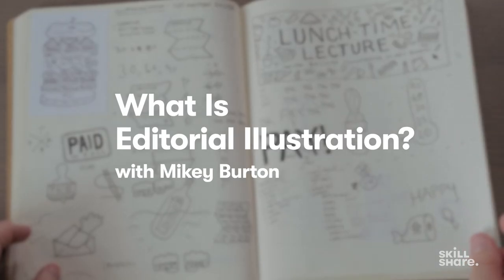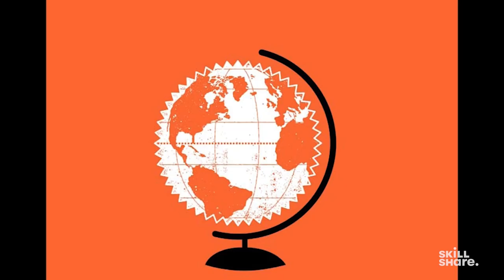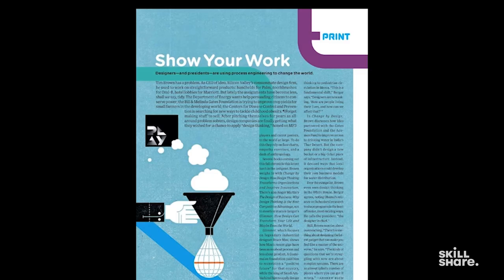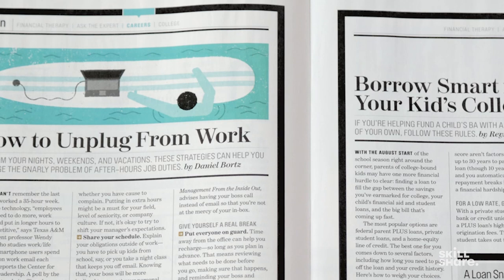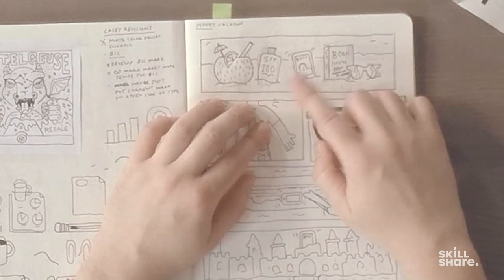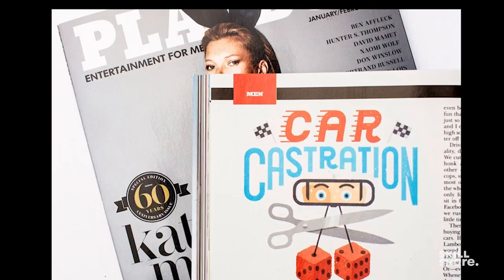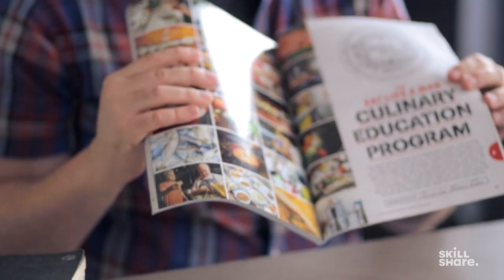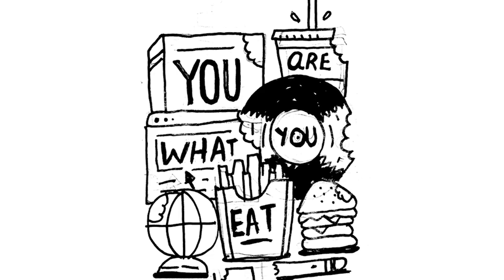What Is Editorial Illustration?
What *is* editorial illustration—and how does an artist break into it? Here, Mikey Burton shares a peek at his editorial illustration process, from collaborating on preliminary sketches to delivering the final product.

EDITORIAL ILLUSTRATION QUICK JUMP MENU

00:00 How Mikey Burton Got Into Editorial Illustration
01:26 Getting the Gig + Creating a Word List
02:42 Preliminary Drawings
03:07 Examples of Icons and Illustrations
04:50 Find More Tutorials with Skillshare

ABOUT SKILLSHARE

ABOUT MIKEY BURTON

Mikey Burton is a part time designer and a part time illustrator--which adds up to a full time Designy Illustrator. He's done work for clients such as Converse, ESPN, Target, The New York Times, Time Magazine, and Esquire, among others, and has won awards from organizations such as the Art Directors Club, Communication Arts and Print Magazine. In Editorial Illustration: Draw Idioms the "Designy" Way, join him for bite-sized lessons that show each step of his sketching, illustrating, and texturing process—and then challenge you to illustrate a fun idiom of your own